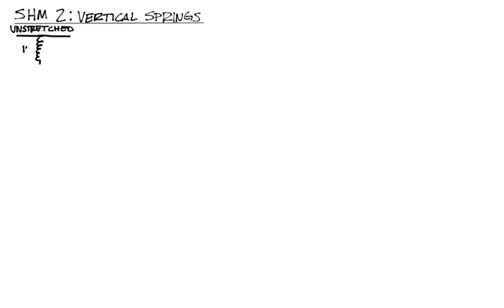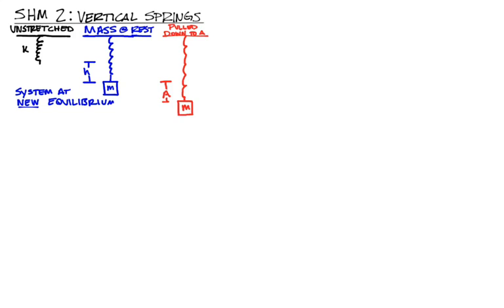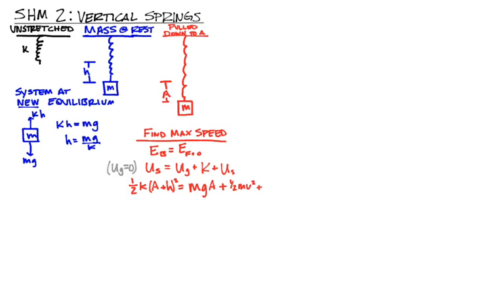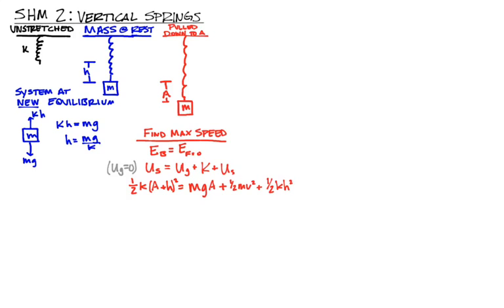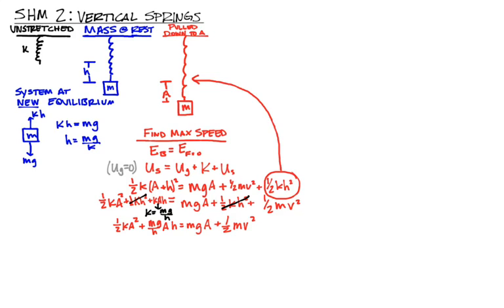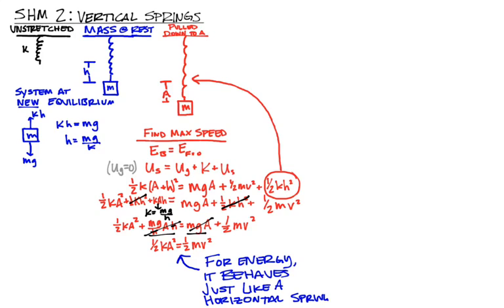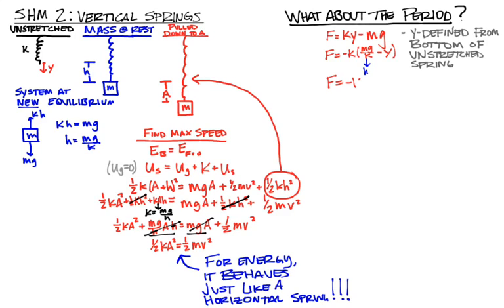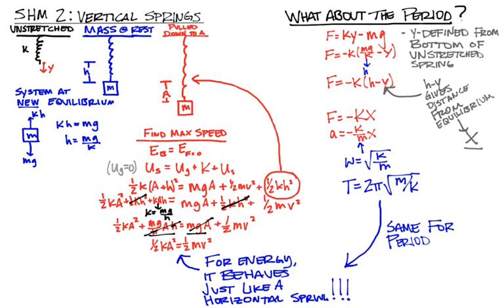SHM Video 2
SHM with vertical springs